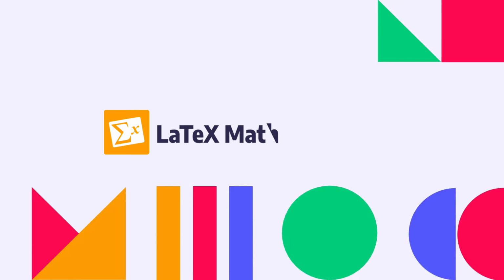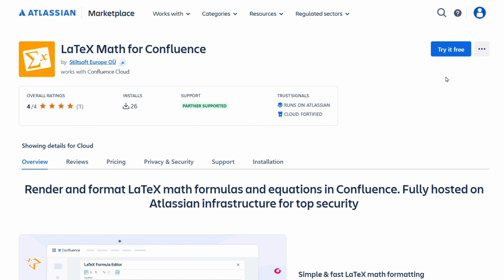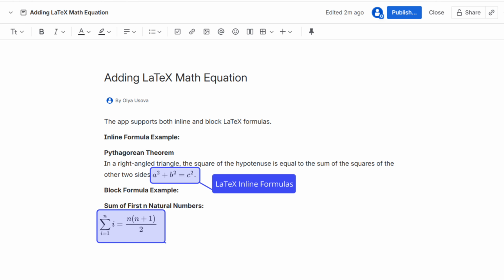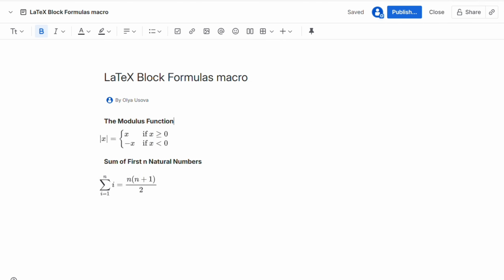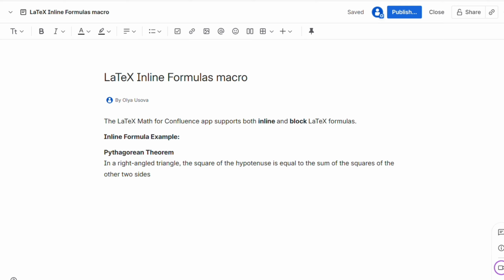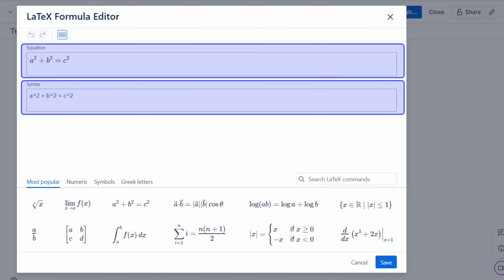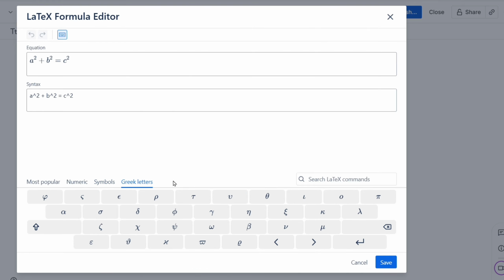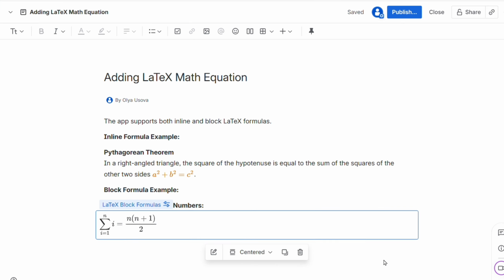LaTeX Math for Confluence: How to Add Confluence Equations and Formulas Like a Pro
Want to make your Confluence pages math-friendly? Learn how to add equations and formulas in Confluence using the LaTeX Math for Confluence app. In this quick tutorial, we'll cover:

✔️ Installation from the Atlassian Marketplace
✔️ Inline vs. block formulas – when and how to use each
✔️ Live preview to see your equations as you type
✔️ Custom styling for colors, backgrounds, and highlights

LaTeX Math for Confluence makes it easy to add accurate, visually appealing math formulas and equations without leaving your Confluence pages.